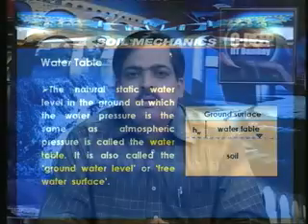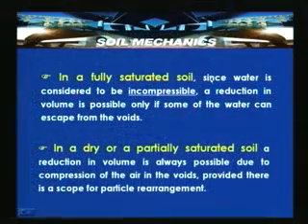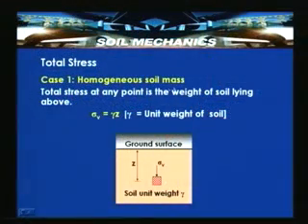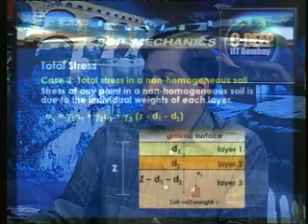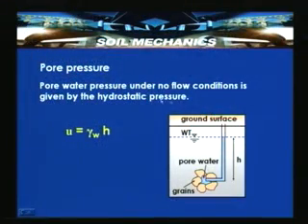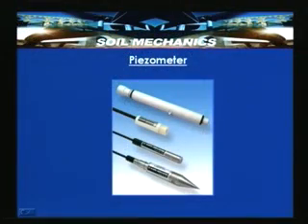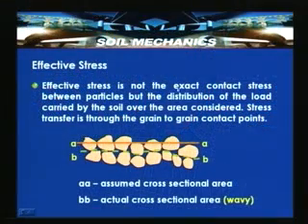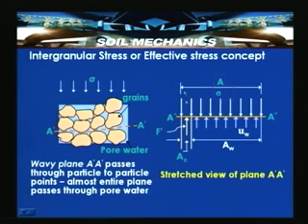Lecture - 17 Effective Stress - I